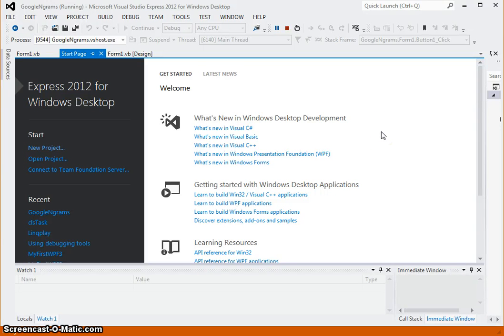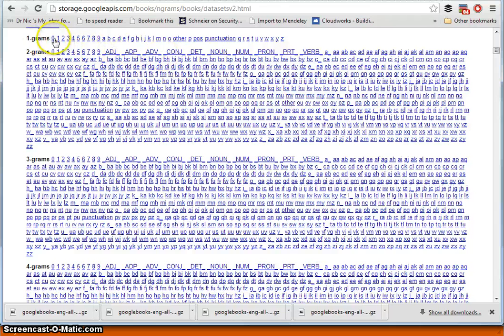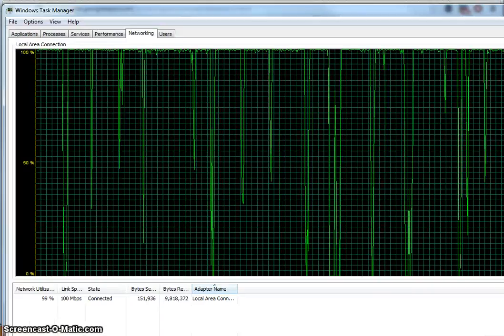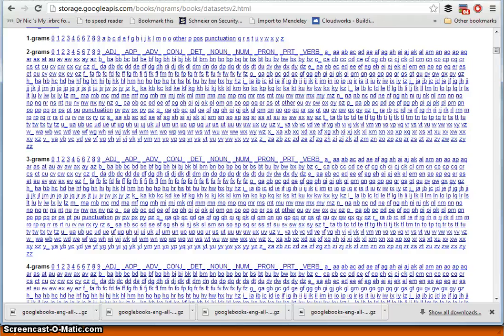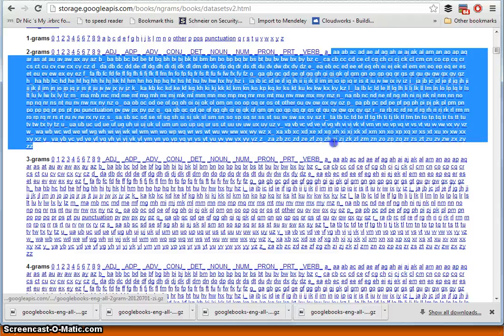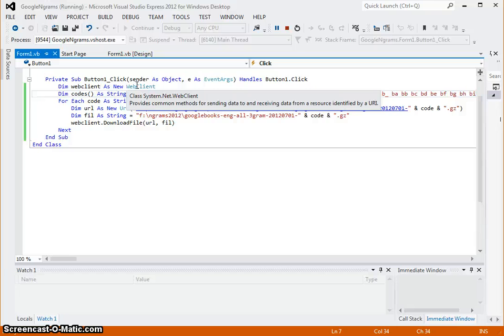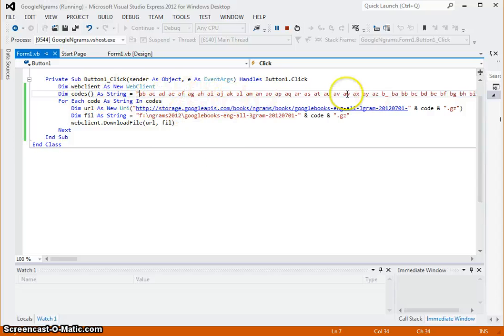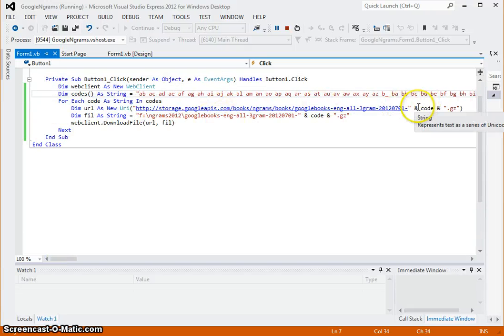14 Webclient and dowloading files - the basics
A quick look at the WebClient in use to download some files, with a comparison to a Ruby program 'snippet' and mention of parallelisation (if I could pronounce it!)